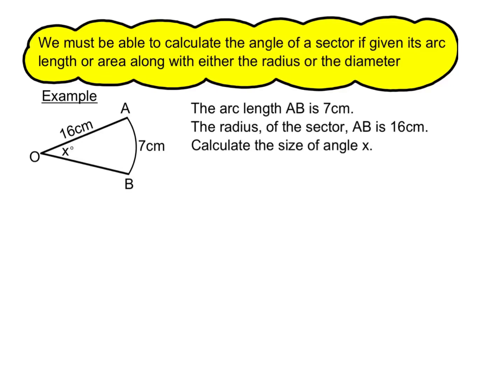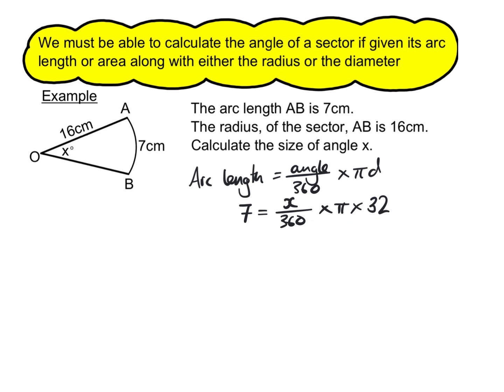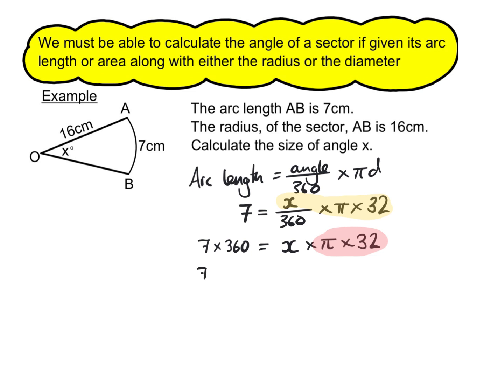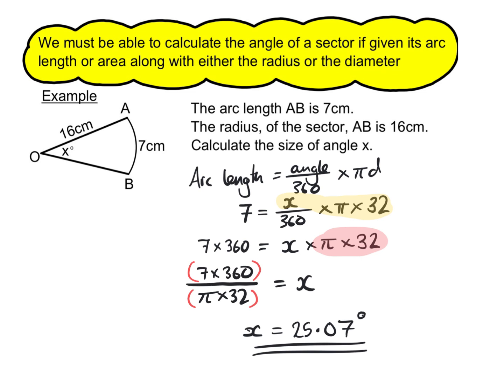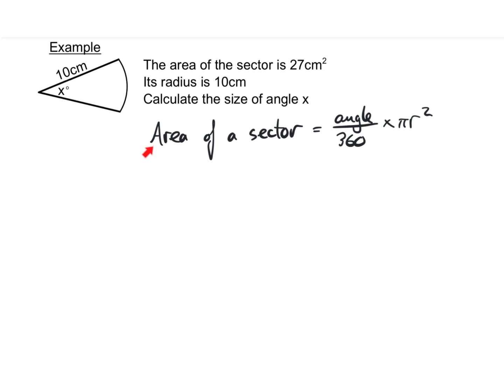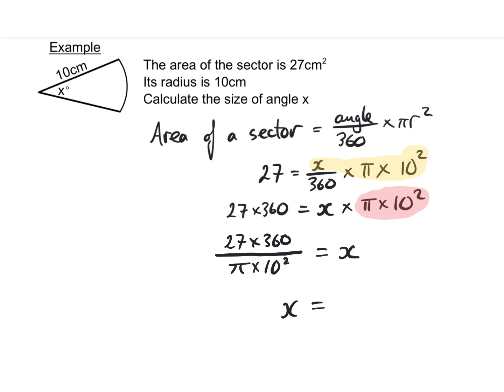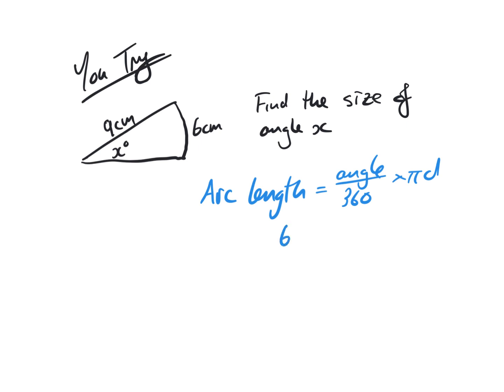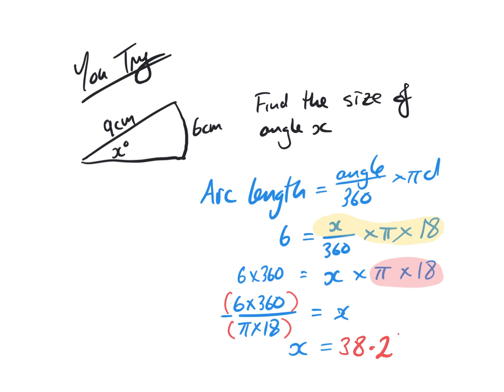Arcs and Sectors Working Back to Find an Angle